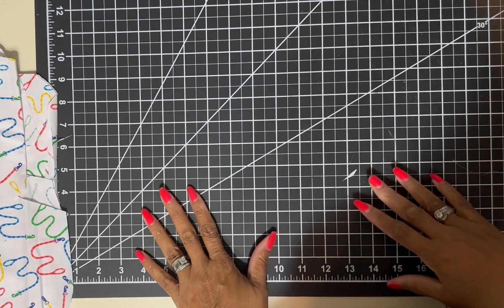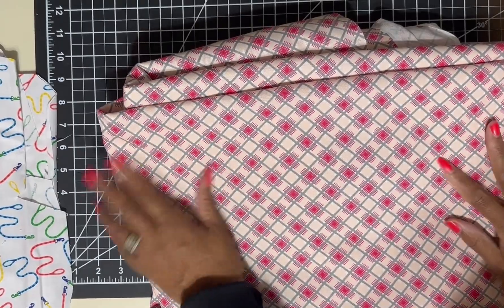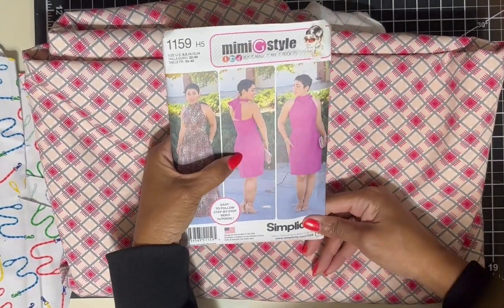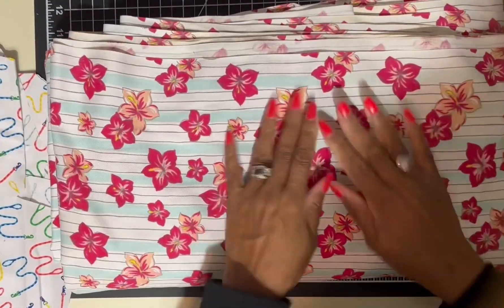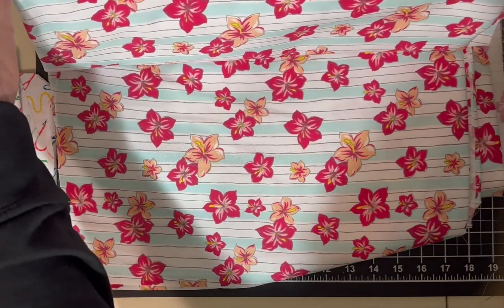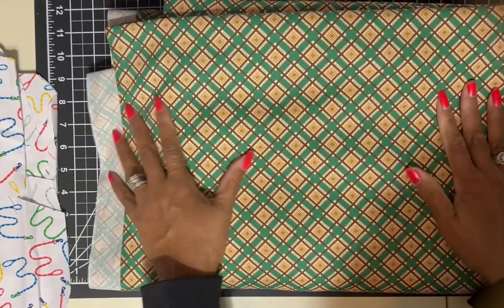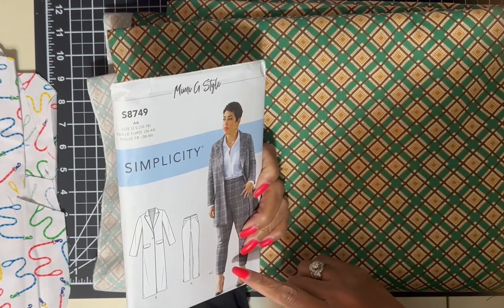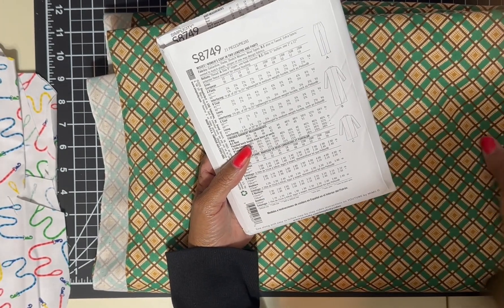Lil Market place find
Just a Lil gem of a find that I got today on market place for some fabric